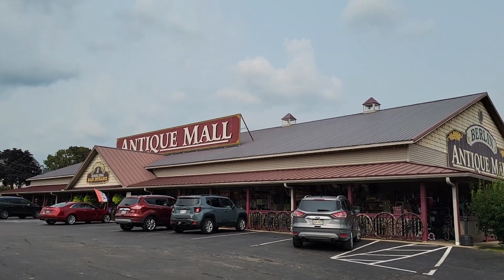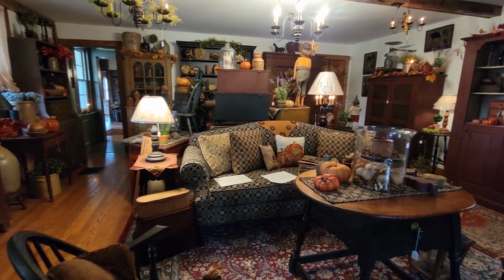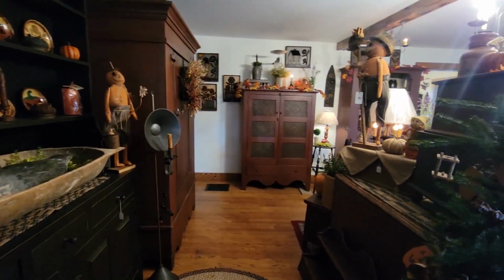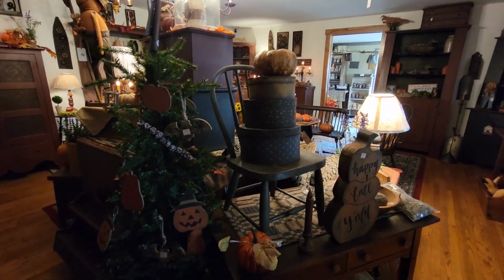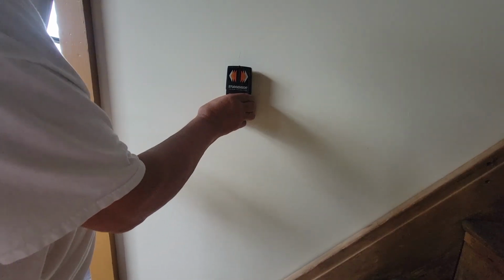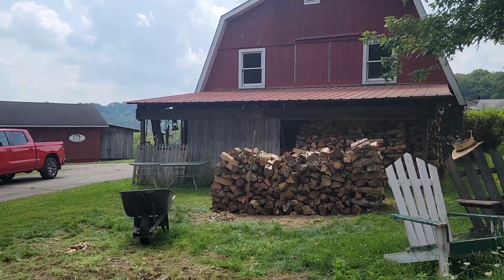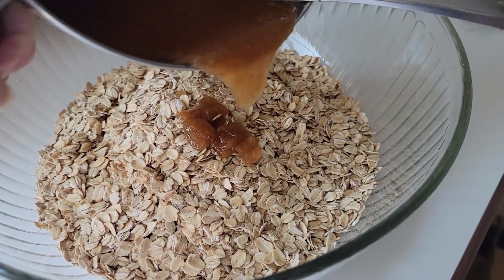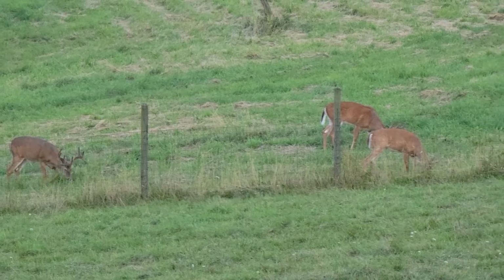ANTIQUE WITH US IN OHIO ~ 1824 SUMMER HOUSE TOUR ~ BIG BUCK ~ TRACTOR PULL ~ FARM TOUR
Hi Friends! Thanks for traveling along with us this week! We had so much fun in Ohio and at home on the farm! I soon hope to share with you my granola recipe and my reorganization of our pantry spices!

Tammy ~ White Flower Farm Company
Monthly markets at the barn
6799 TR 630
Millersburg, Ohio

Wooden Horse Primitives
4857 E. Main St.
Berlin, Ohio  44610